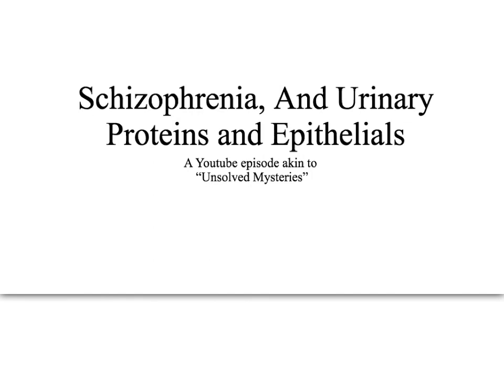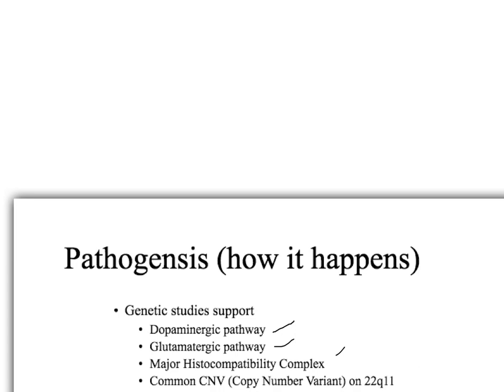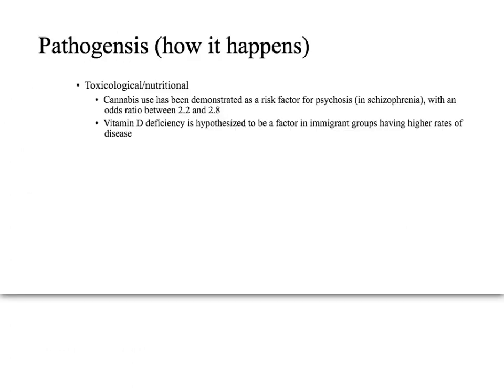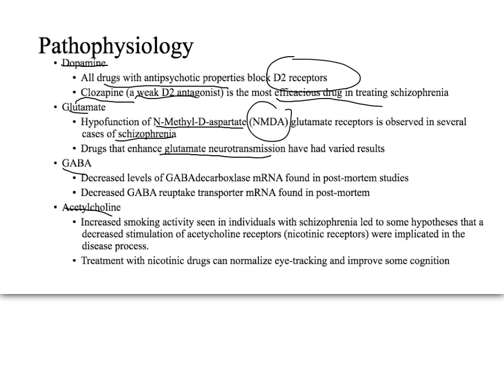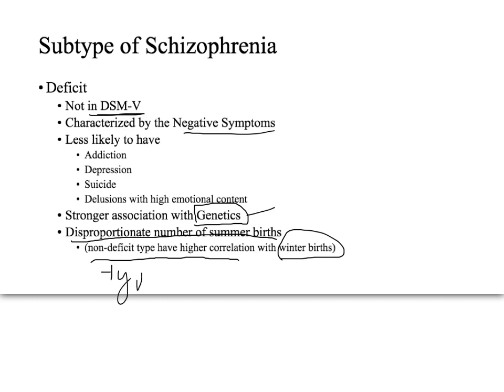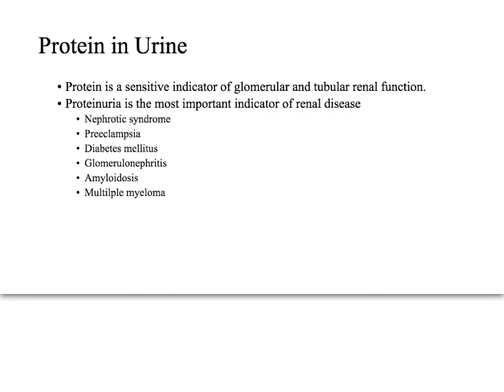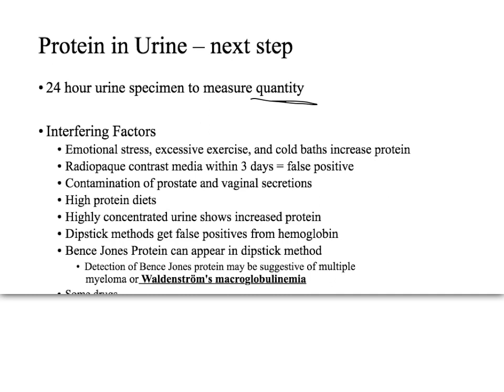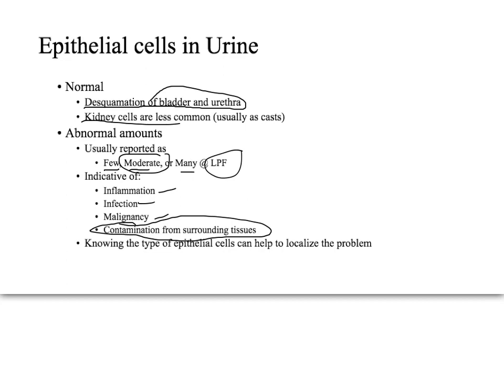Schizophrenia, urine protein, urine epithelial cells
Clinical Presentation, Pathophysiology, Diagnosis for schizophrenia
Also Significance of protein in urine and epithelials in urine